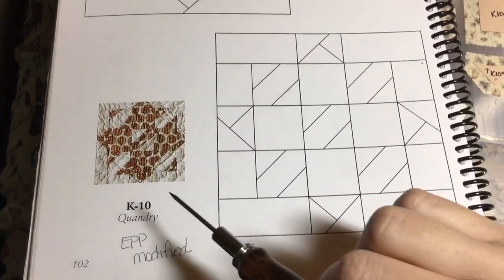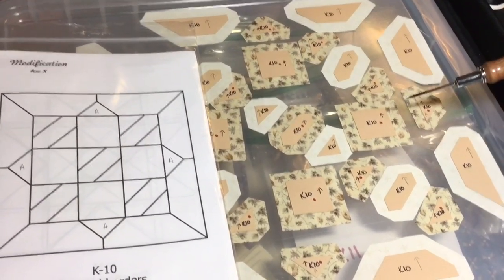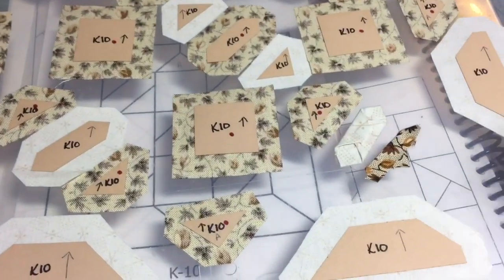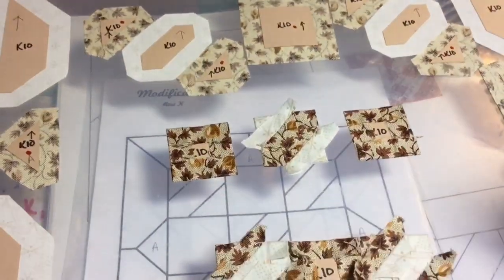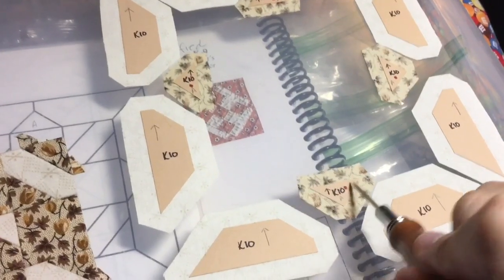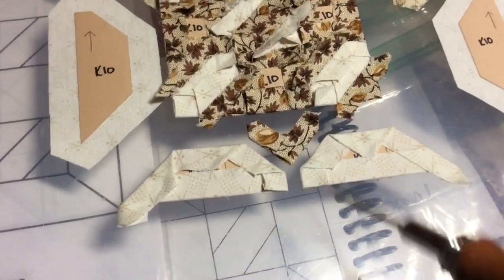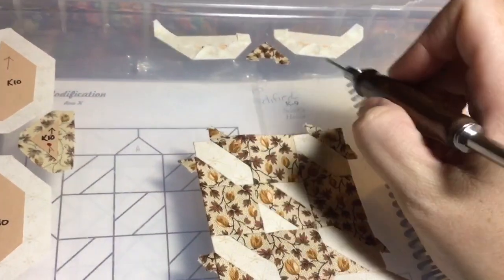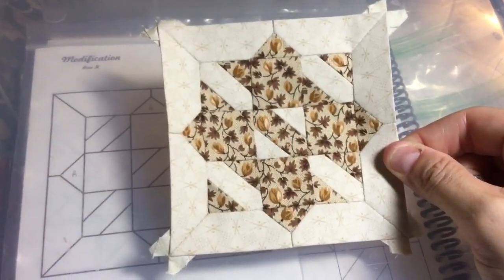K10 Block Assembly - Dear Jane Goes EPP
Step by step instructions for assembling the K10 block of the Dear Jane quilt using the EPP kit available from Paper Pieces.